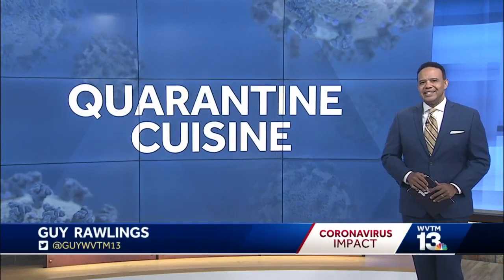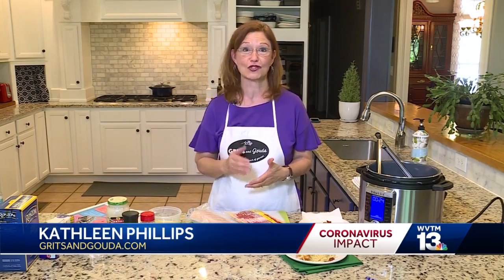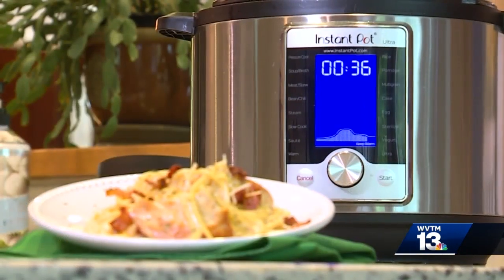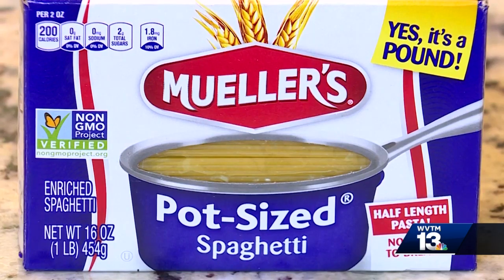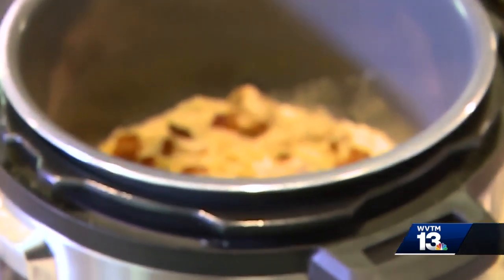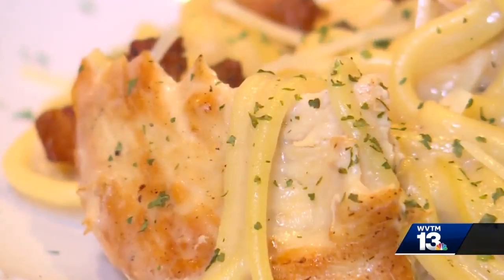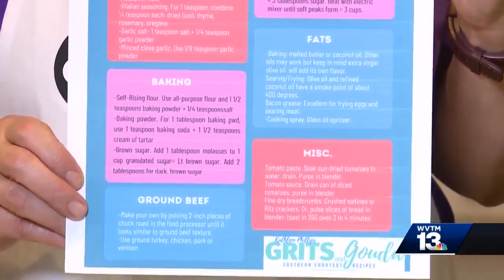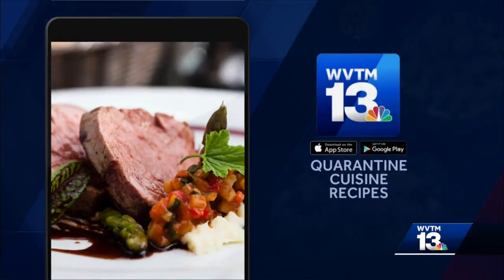Quarantine Cuisine: Kathleen Phillips makes Chicken Bacon Ranch Alfredo